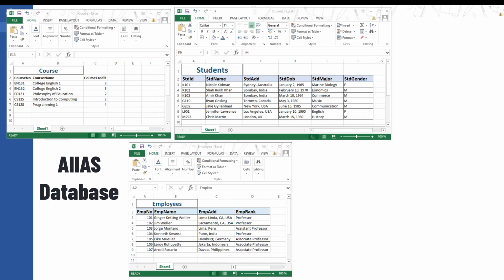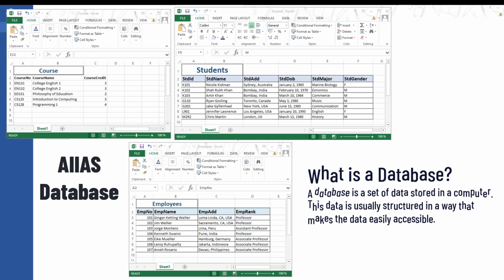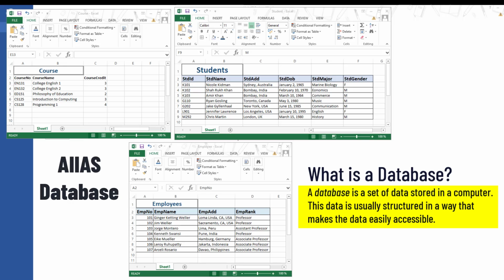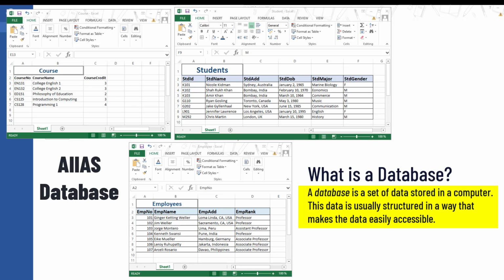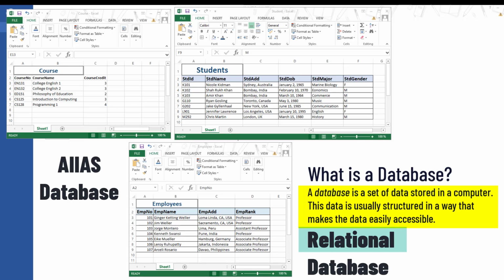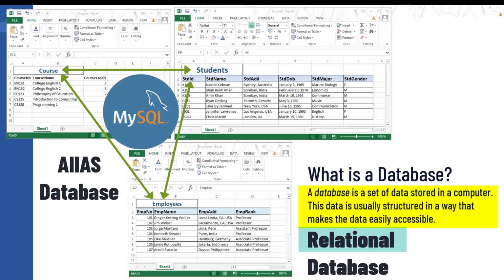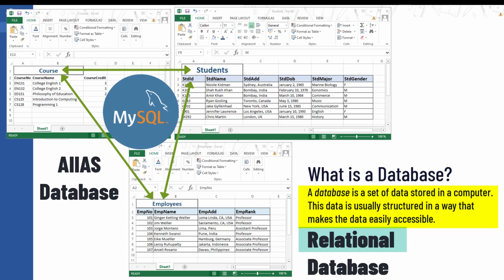Unit 2 Video 2 Relational Database Management System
The Business Department
AIIAS Graduate School
Lalaan 1, Silang, Cavite
Philippines